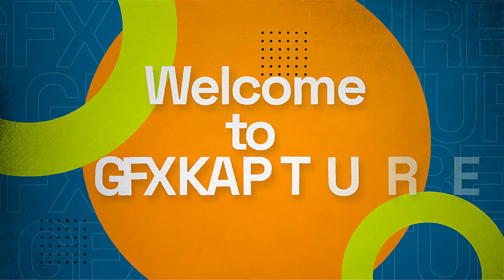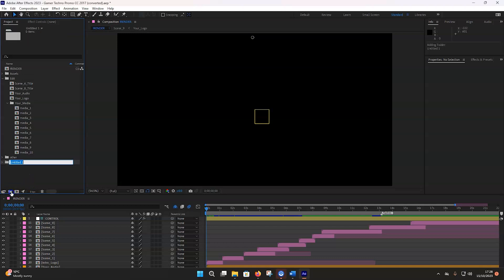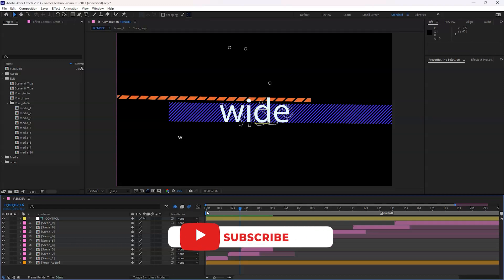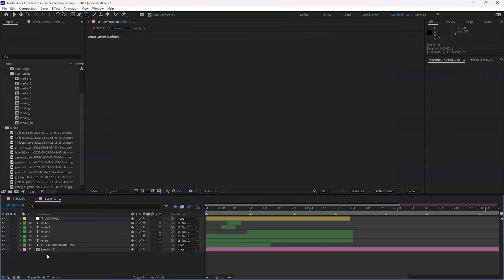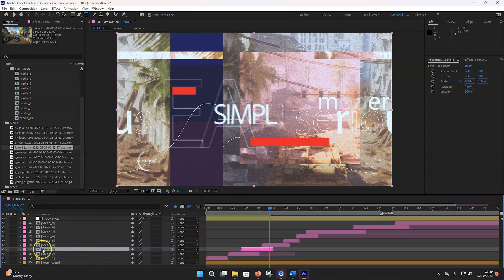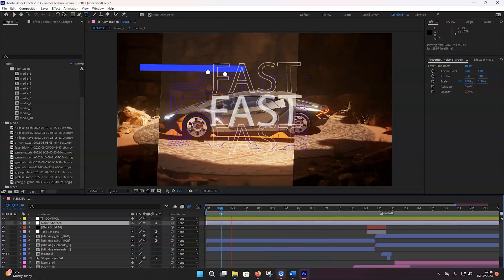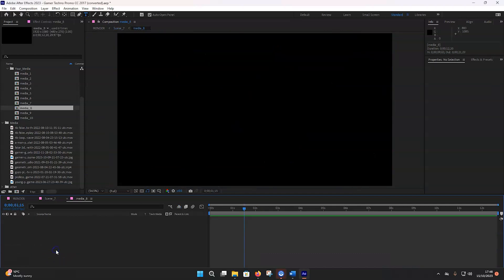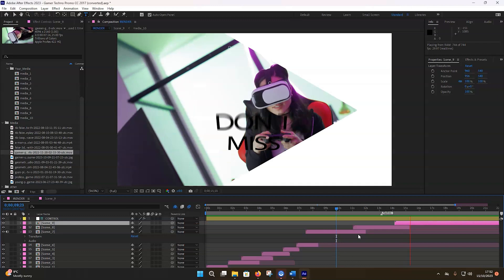Gamer Stream Promo Template Editing Tutorial in After Effects | Envato Elements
🎮 Ready to level up your stream's visuals? In this step-by-step tutorial, we'll show you how to customize and edit a Gamer Stream Promo template from Envato Elements using Adobe After Effects. Whether you're new to video editing or a seasoned pro, we've got you covered!

🔥 What You'll Learn:

    Importing the Gamer Stream Promo Template
    Customizing Text and Graphics
    Adding Gameplay Footage
    Adjusting Transitions and Effects

💡 This Gamer Stream Promo template from Envato Elements is perfect for showcasing your gaming content with style. You can find the template here: [Insert Template Link]

🚀 Join us in this tutorial as we transform this template into a personalized masterpiece that will impress your viewers and make your stream stand out. Whether you're a Twitch streamer, YouTuber, or content creator, this tutorial is for you!

Share your thoughts and questions in the comments below – we love hearing from you!

🎁 Get started with your gaming stream transformation now! Watch the tutorial and let's make your content epic with After Effects and Envato Elements. Thank you for being a part of our creative community! 🎮🎬